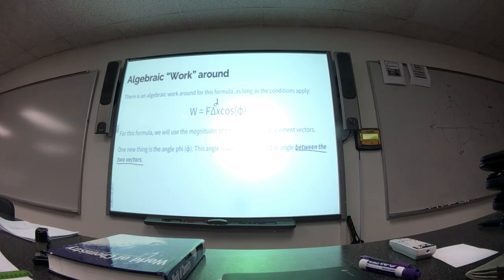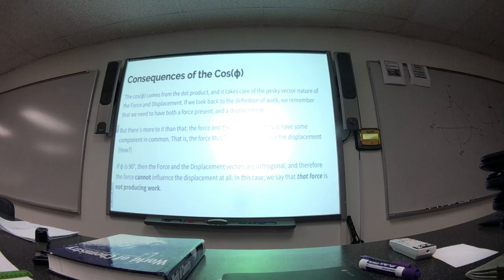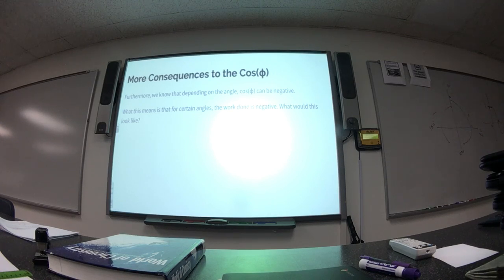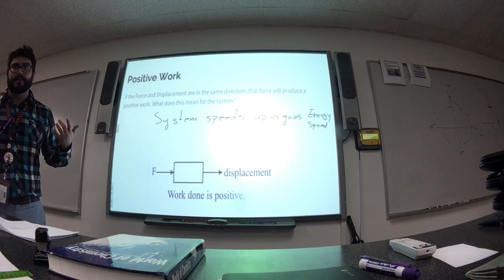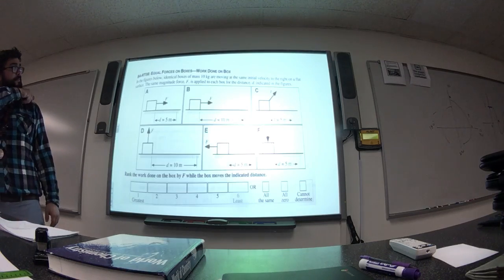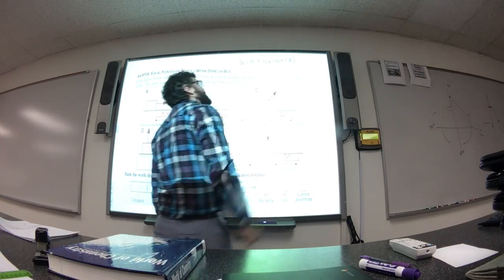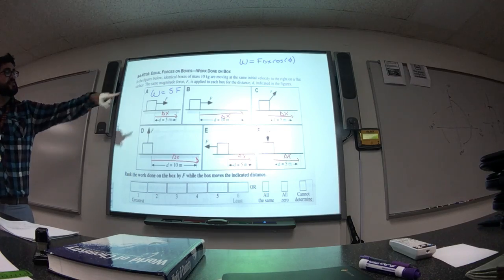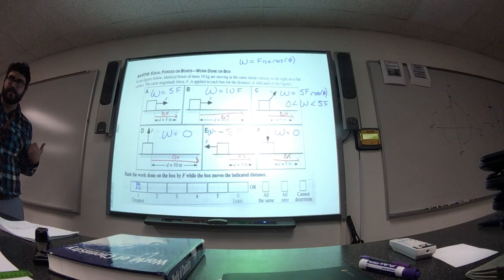AP Physics C - Work 1